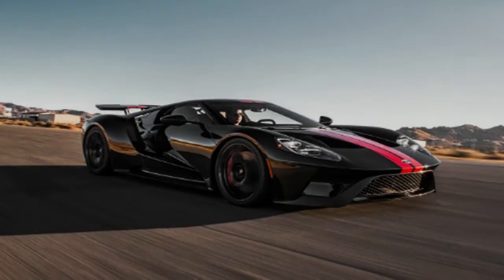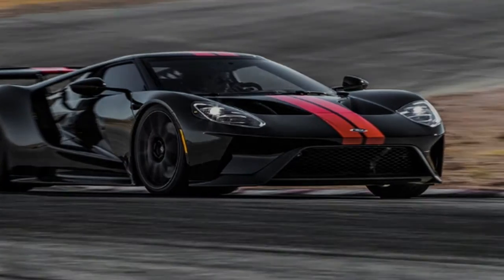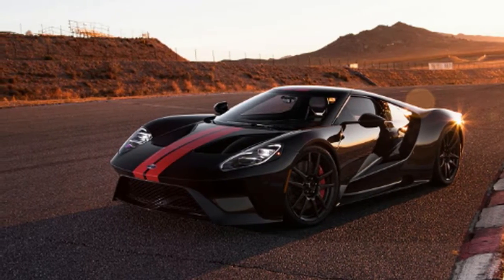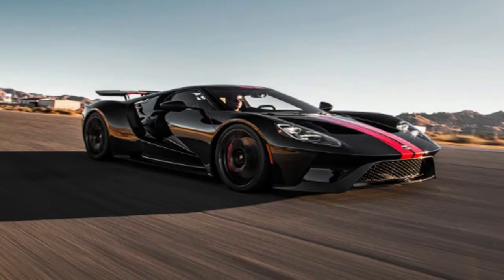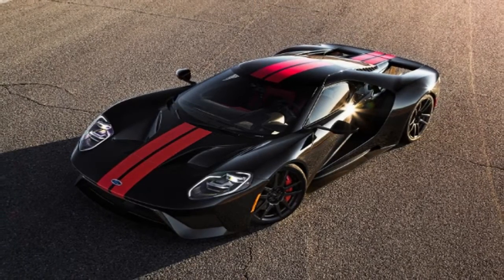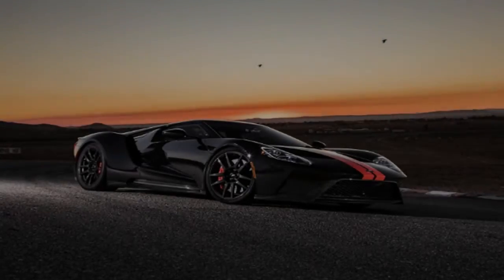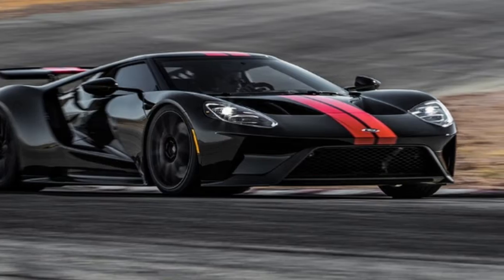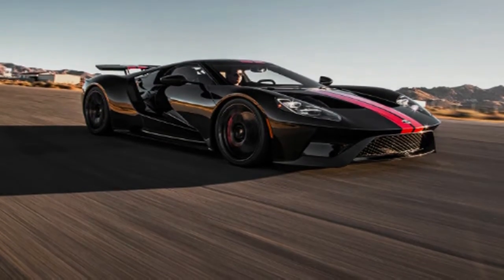2017 FORD GT : THE PRICE OF PRICELESS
It’s not the first time we’d stood around at Willow Springs International Raceway and gawked at an all-new Ford GT, 2017 FORD GT sound, top speed, heritage edition, perfect launch , waiting for clearance to begin hot laps. Seven weeks earlier, we were in this very spot with a black GT awaiting the same test. Our resident pro driver, Randy Pobst, had reported issues with the damping and braking. Then one of the well-worn prototype’s fuel pumps failed. The other fuel pump kept it running well enough to finish the photos you’re looking at

++ Likes me on Facebook :
++ Follow me on G+ :